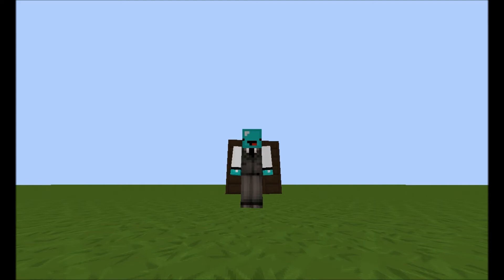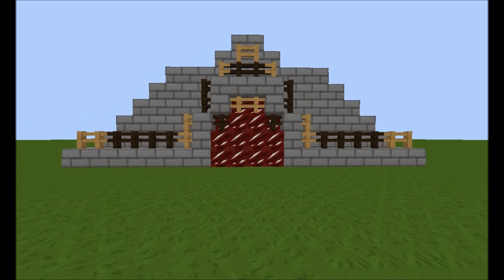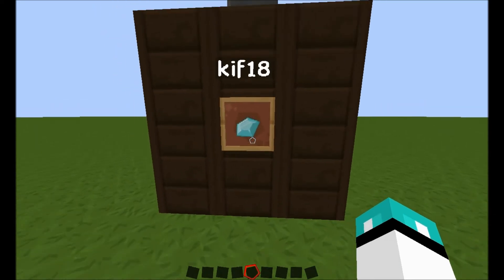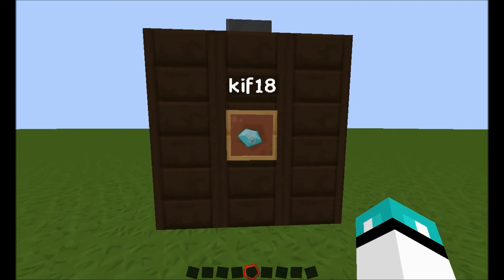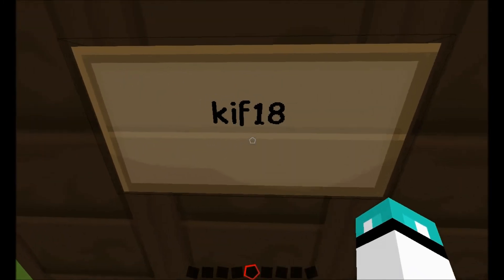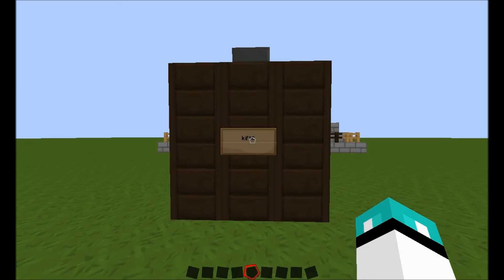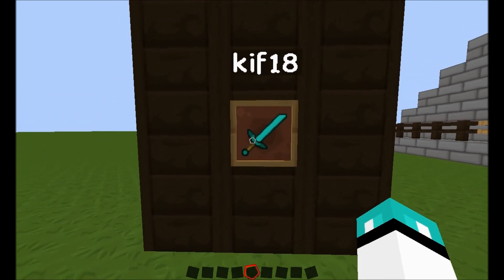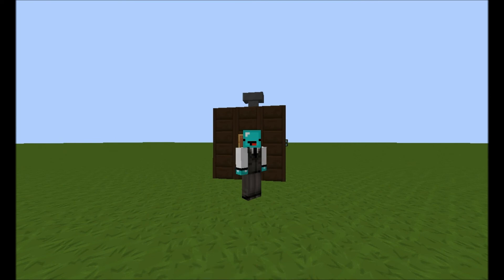HDL Mansion Question! | Thank you for 250 Subscribers!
Here is the link to the poll!

Let me know if you like the entrance to HDL mansion! I'm open to changing it if enough people want me to!

Please comment to let me know if you have any suggestions for the channel!

Are you a content creator who wants to join a fantastic network? Check out Freedom!, and use this link to tell them I sent you!

All music is from NoCopyrightSound [NCS] on Youtube!